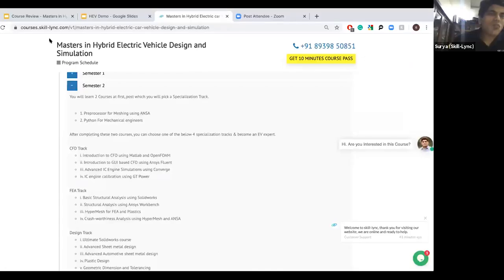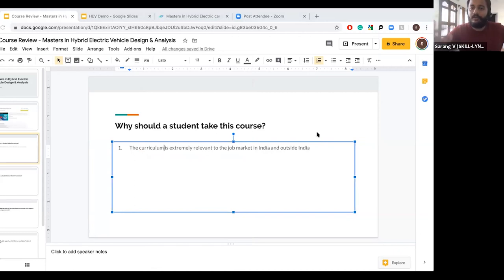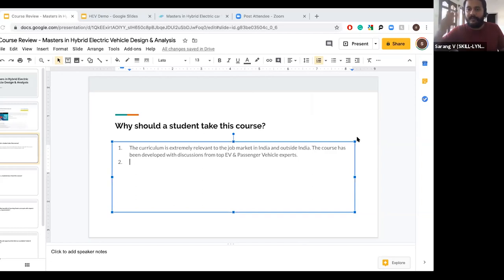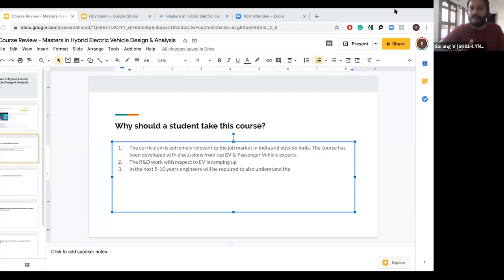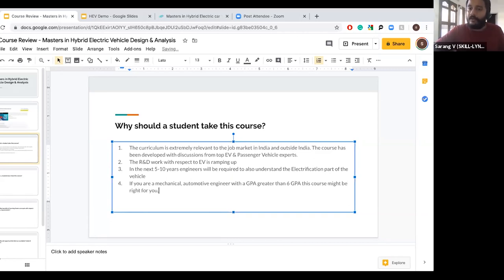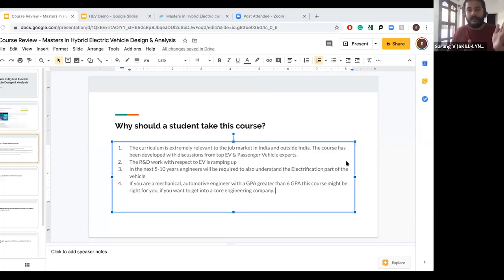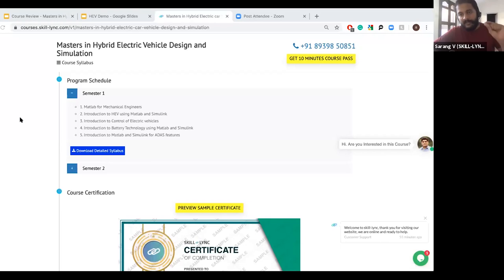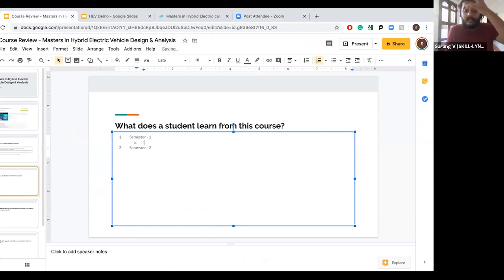Hybrid Electric Vehicle Program | AMA with Surya & Sarang | Part-1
As you all know, the Electric Vehicles are the next trendsetters but we see a lot of people, a little worried about the COVID19 recession. So in this session, our Co-founders will give you insights about the Hybrid Electric Vehicles and its impact in today's job market. He is addressing all the questions raised by the participants. To make it easy for you, we have a picked few questions that were asked the most number of times and here are they,

1. How you can take your career ahead in the Electric Vehicle Domain
2. Effect of COVID-19 in Hybrid Electric Vehicles and its job market
3. How to get a job in the EV domain in the upcoming recession
4. Will learning the skills in this domain be helpful even after years

Click on the link to know more about our Master's in Hybrid Electric Vehicle Design & Simulation Coursework,